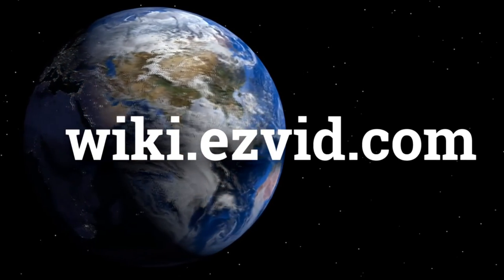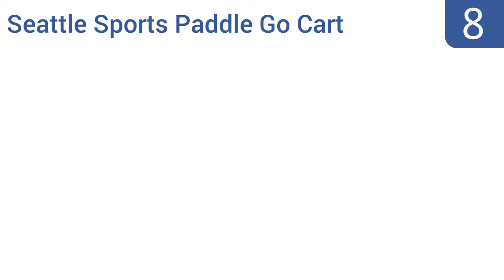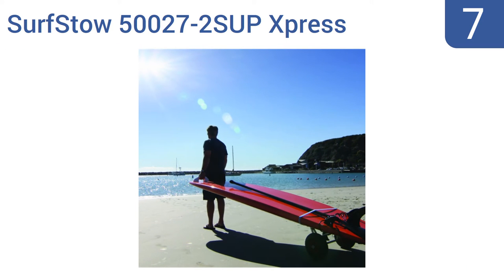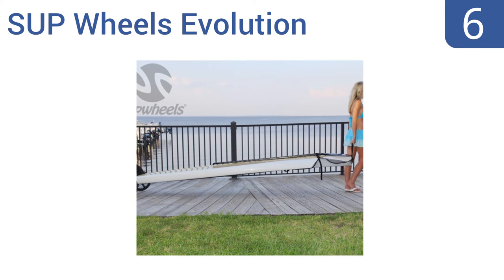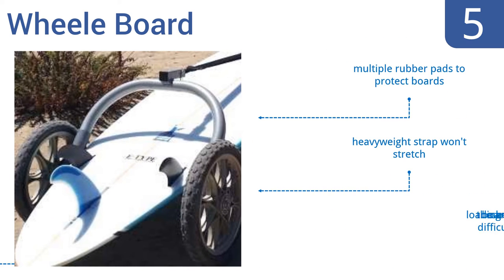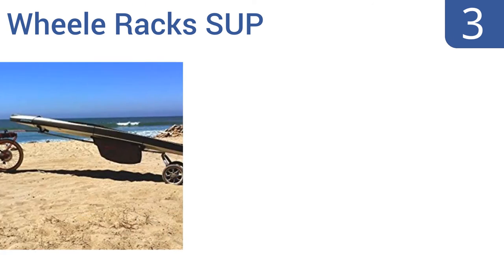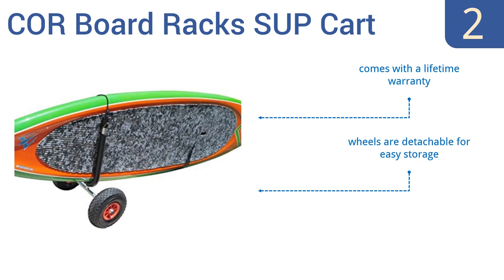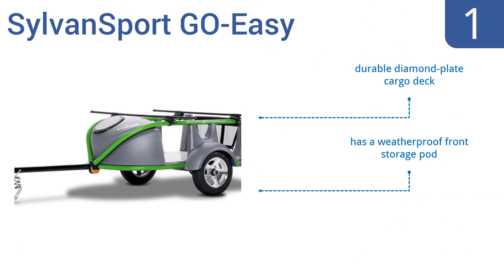9 Best Paddleboard Trailers 2016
Paddleboard Trailers Reviewed In This Wiki:
Rainbow Mule
Seattle Sports Paddle Go Cart
SurfStow 50027-2SUP Xpress
SUP Wheels Evolution
Wheele Board
GHP Trolley
Wheele Racks SUP
COR Board Racks SUP Cart
SylvanSport GO-Easy